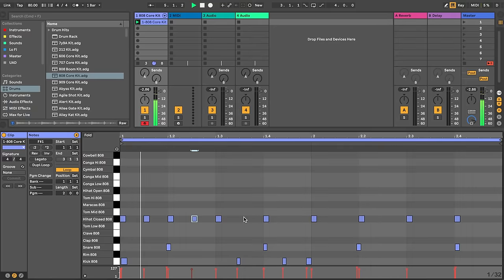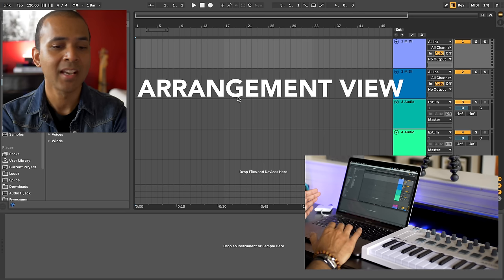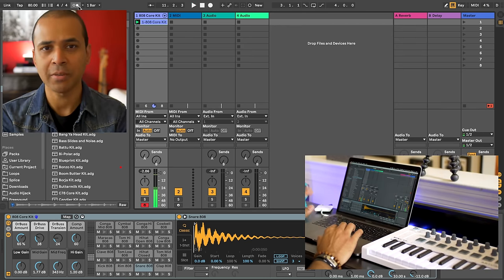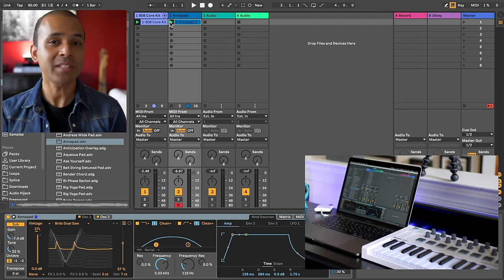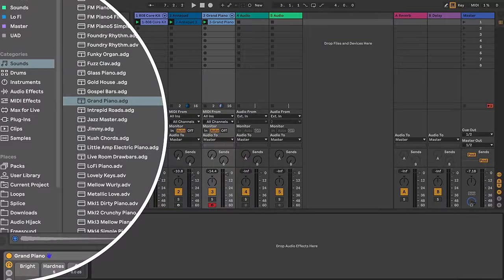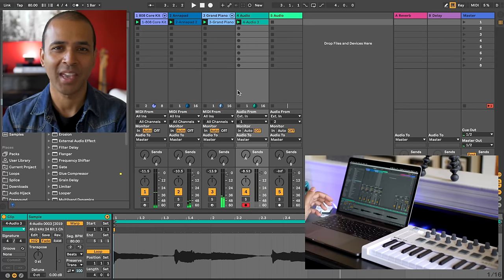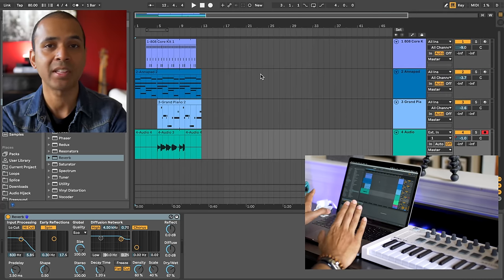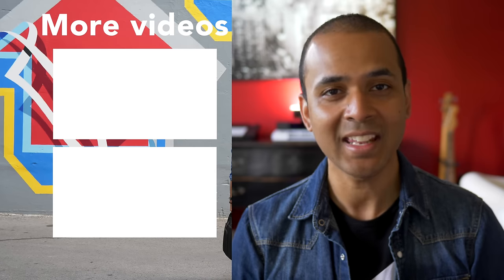Ableton Live Beginner Tutorial - How to make a song with Ableton Live 11 & Ableton 10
I show you how to record a full song in Ableton Live in just 15 minutes. We'll create a drum beat, add instruments, and record vocals. This is a how to use Ableton Live for beginners to get started making music quickly. If you’re new to Ableton Live and even new to home recording, this tutorial is for you.  In this Ableton Live tutorial, you will learn about  how to load instruments and drum kits, and then record them in the session view. I will also  show you  how to create a song  in Ableton Live by using the Arrangement view. I will then show you how to export your song so that you can share it on iTunes or just with your family and friends.

My trusty computer (Amazon paid link)
The best headphones EVER (Amazon paid link)
My main audio interface (Amazon paid link)
Amazing studio monitors for the price (Amazon paid link)
The most expressive keyboard EVER (Amazon paid link)
I don’t leave home without this controller (Amazon paid link)